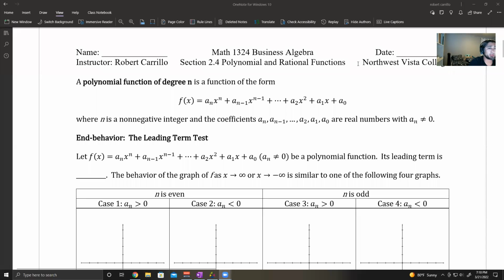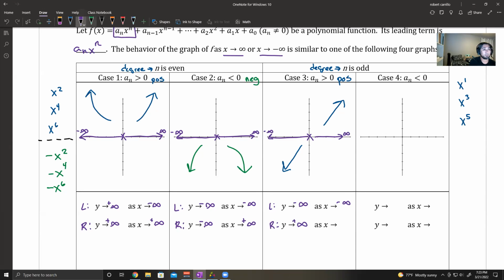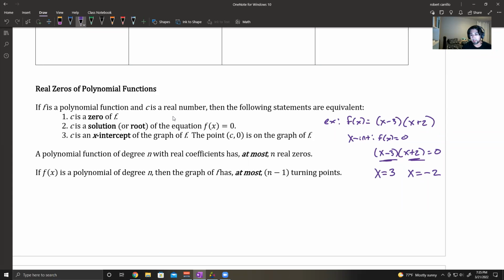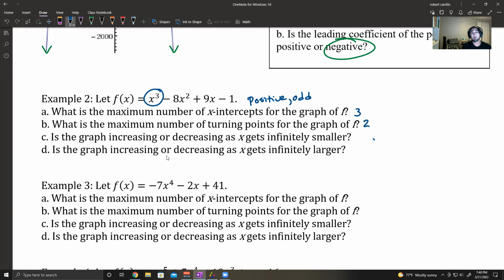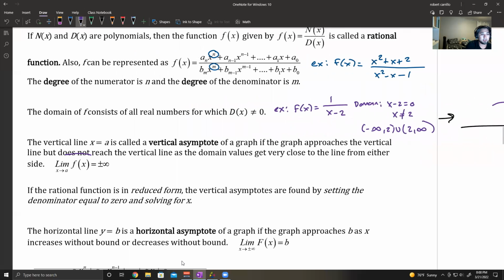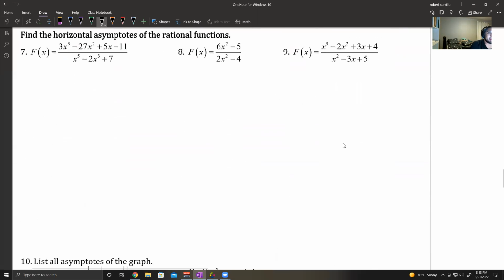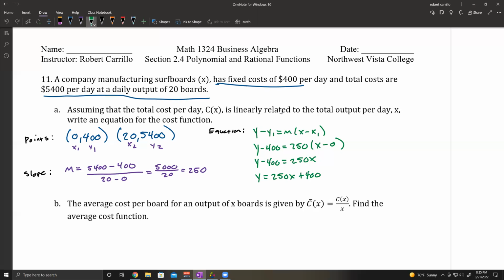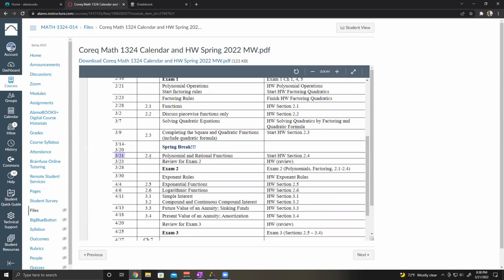2.4 on 3/21/2022